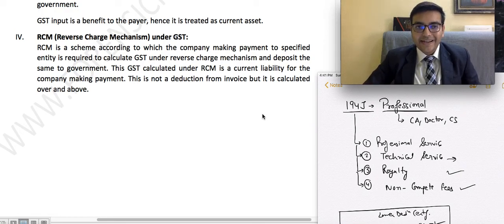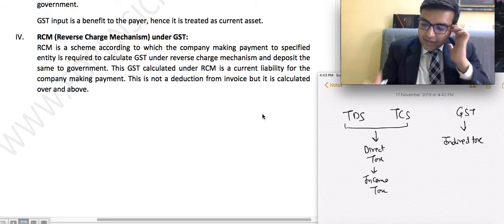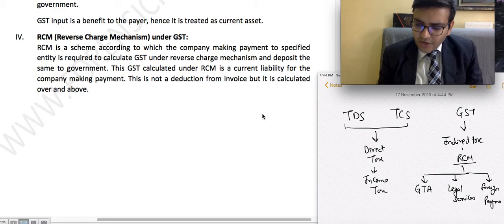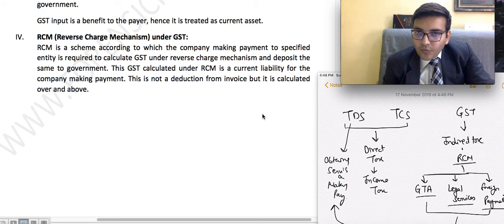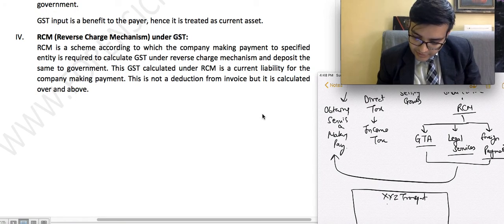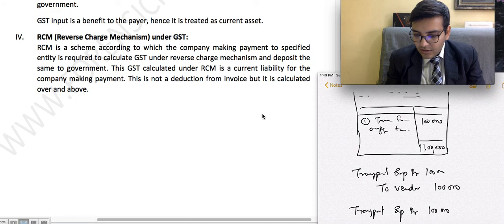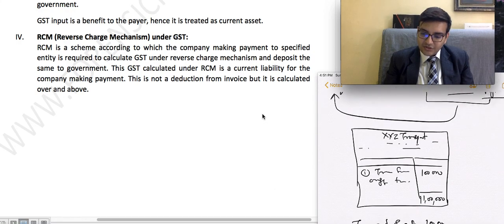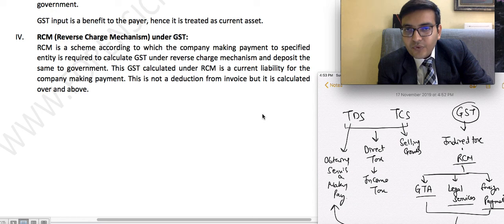BAT AGS LEC 8 RCM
This course will make you eligible for a position of AP manager or asst manager finance.